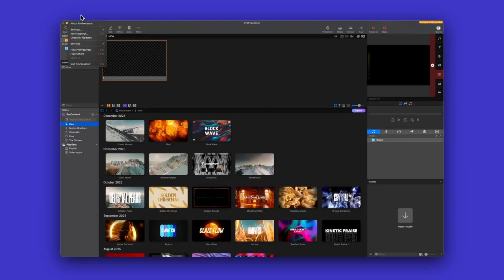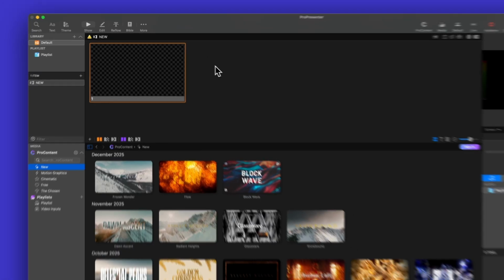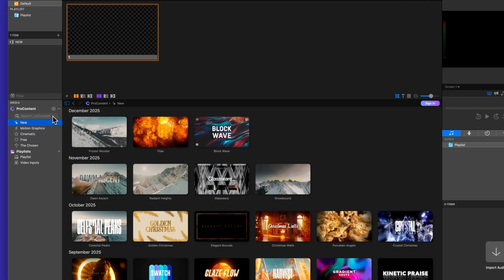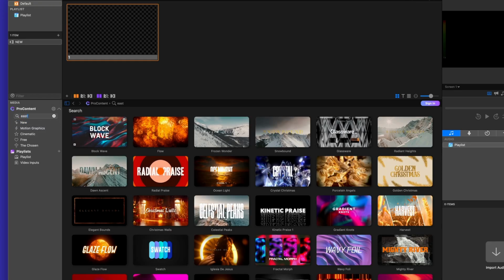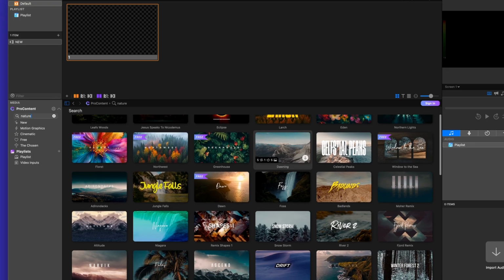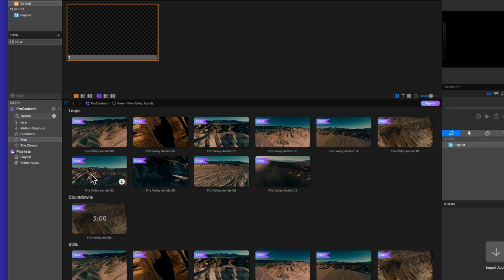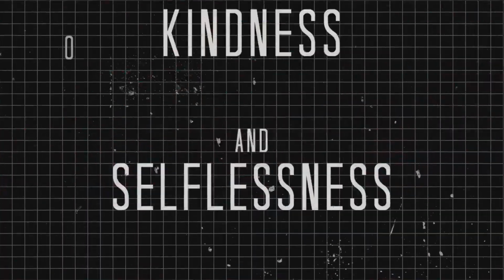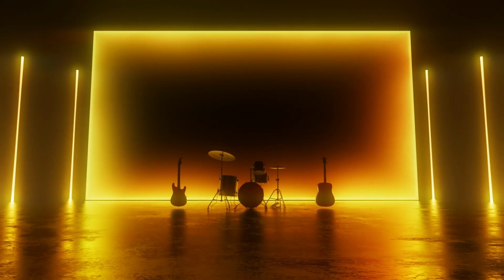Pro Content- Interface and Setup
Get up and running with ProContent in minutes — this video walks you through everything you need to sign in, find what you need, and get media into your presentations without the guesswork.

🔑 SIGN IN, BROWSE, AND GO
See exactly how ProContent is organized inside ProPresenter — how to browse playlists, search by keyword, and preview visuals before adding them directly to your slides or playlist. No downloads, no file management, no friction.

🎨 WORKS SEAMLESSLY WITH PROPRESENTER THEMES
ProContent integrates naturally with ProPresenter themes and templates, so building polished, professional-looking presentations for worship, announcements, or sermon series takes minutes instead of hours.

📍 FIND FREE AND PREMIUM CONTENT FAST
Whether you're looking for motion backgrounds, sermon graphics, or something seasonal, this overview shows you exactly where to look — and how to get it into your service quickly, every time.

Up next: we'll go deeper into free media, worship backgrounds, and sermon series packs.